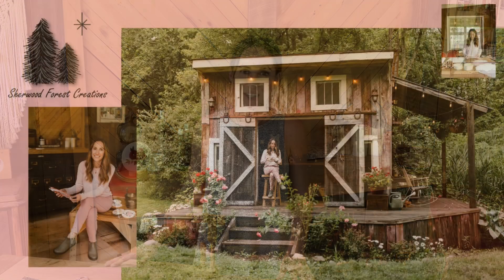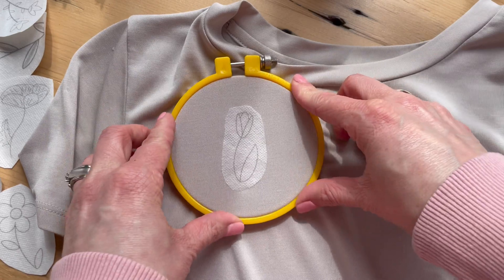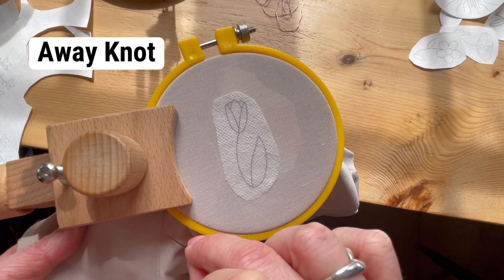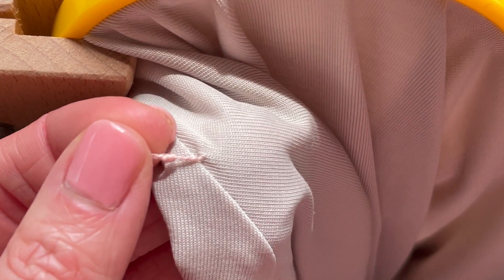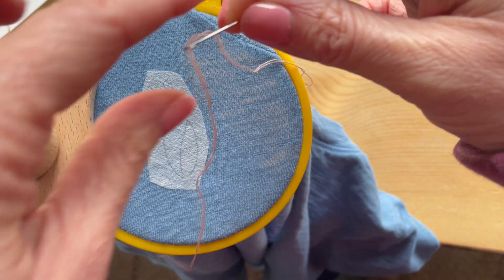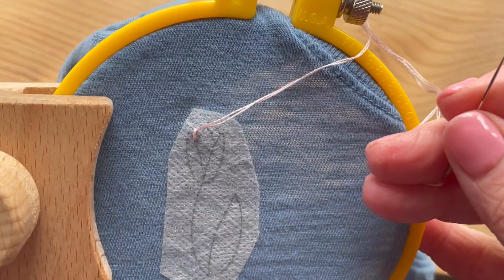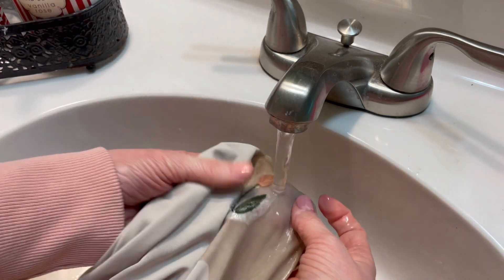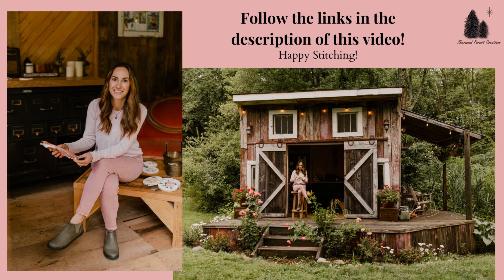Embroidering Clothing with Stick and Stitch Patches | Learn Embroidery for Beginners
You’ll learn how to use stick and stitch patches (water soluble embroidery stabilizers) to easily embroider on clothing, hats, tote bags and more! You’ll learn now the patches work and best practices including two different knotless embroidery tutorials!